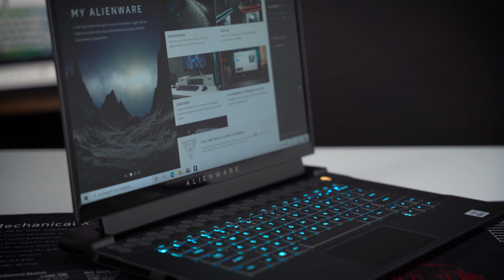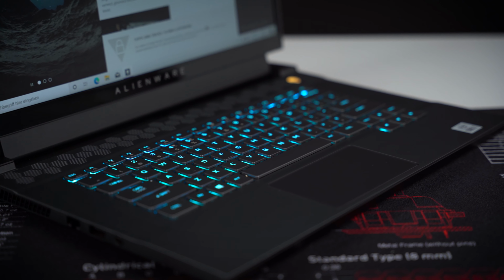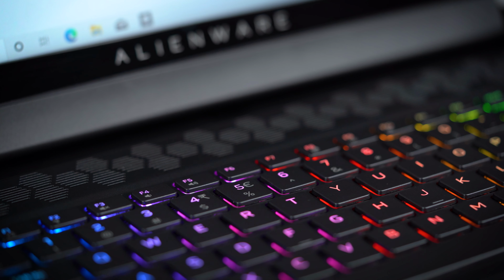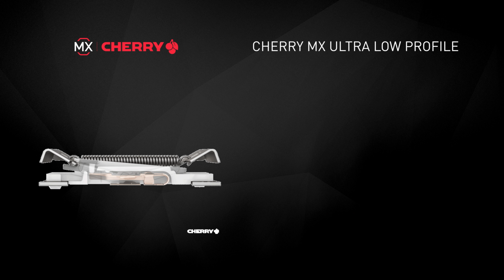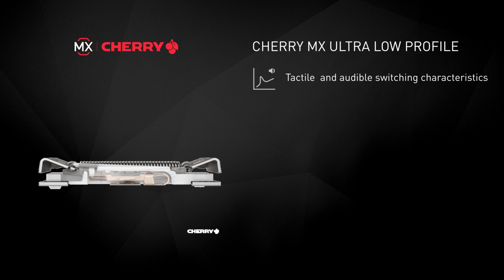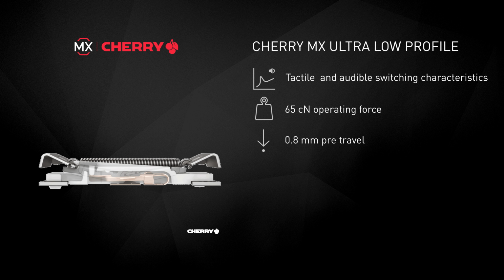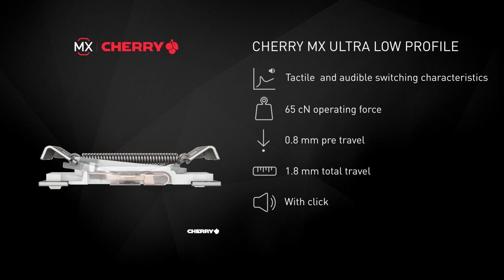[INTRODUCTION] Alienware m15 R4 gaming laptop with CHERRY MX Ultra Low Profile switches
Watch our video introduction of the world's first gaming laptop with our CHERRY MX Ultra Low Profile switches, the Alienware m15 R4. With these switches, we're actually moving towards the current limit of technical feasibility: the overall height is now reduced to only 3.5 millimeters. This means that the development team realized a mechanical switch that is around 70 percent smaller than our MX Low Profile we released in 2018 and even six times smaller than our MX Original switches.

Need support for CHERRY products?